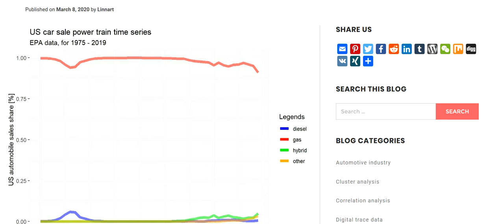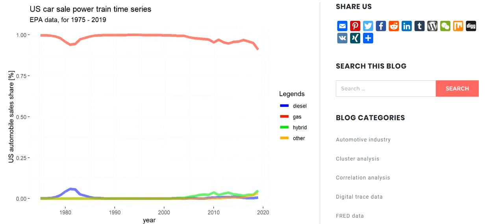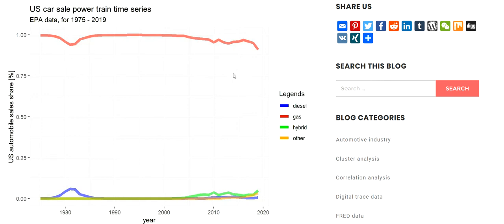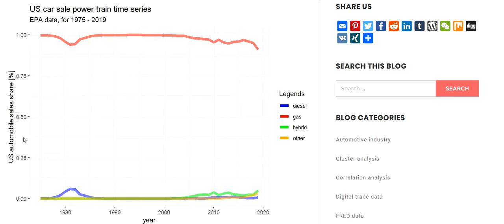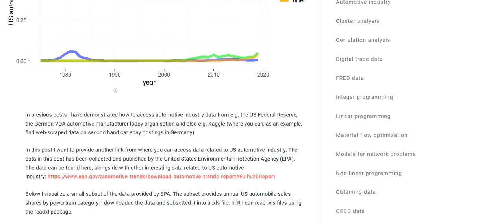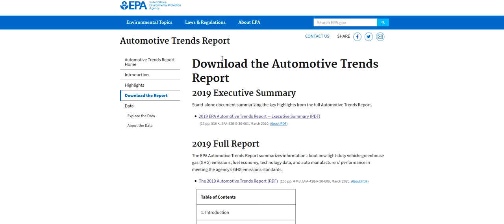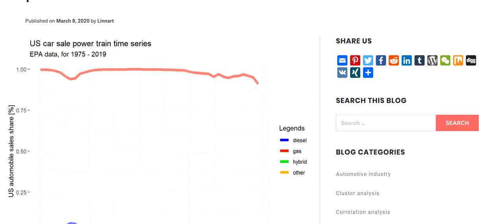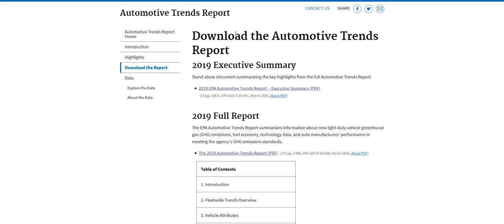EPA powertrain data for automotive industry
A quick introduction to the EPA database related to automotive industry. A great source for public data. A coding example in R is available